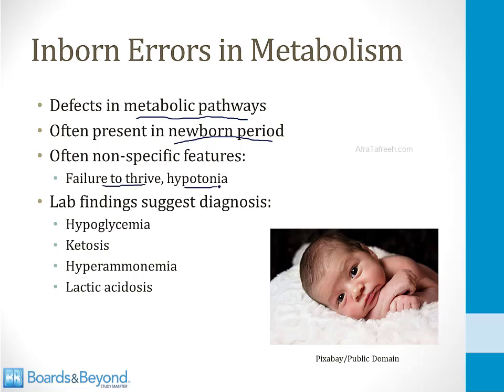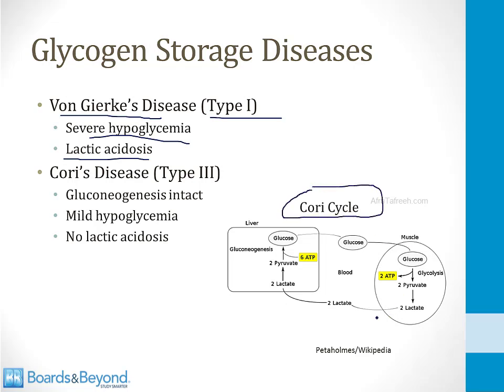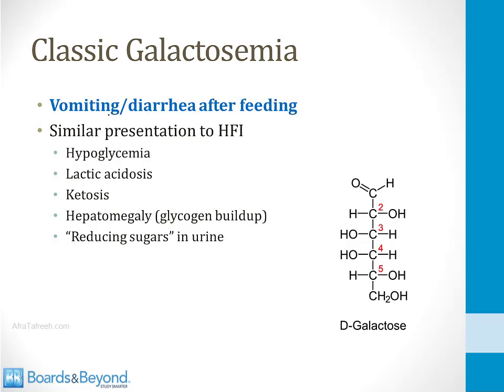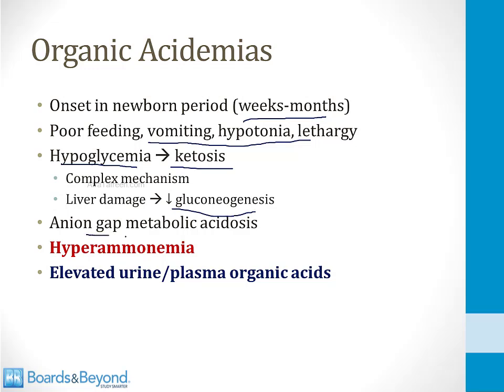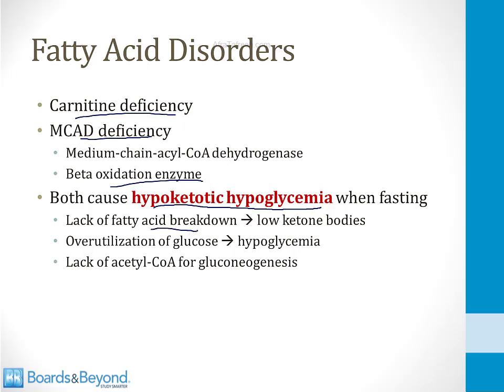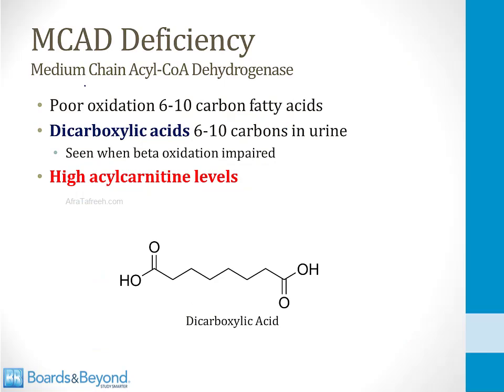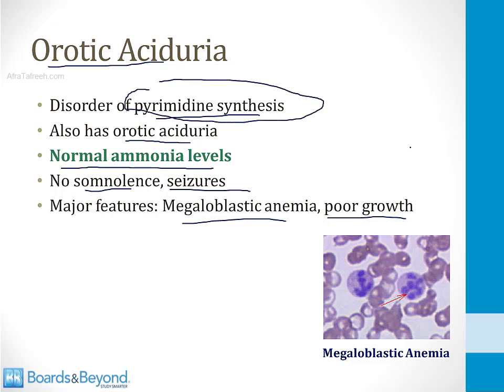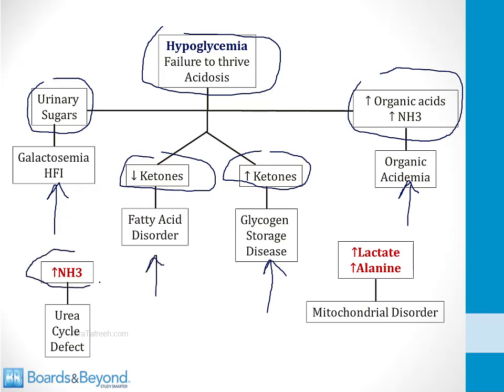Inborn Errors in Metabolism